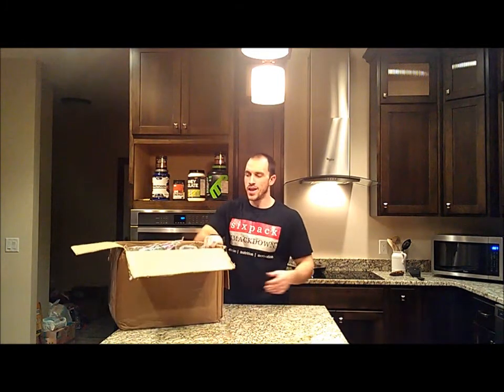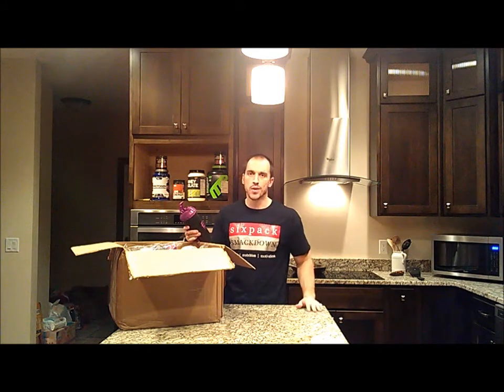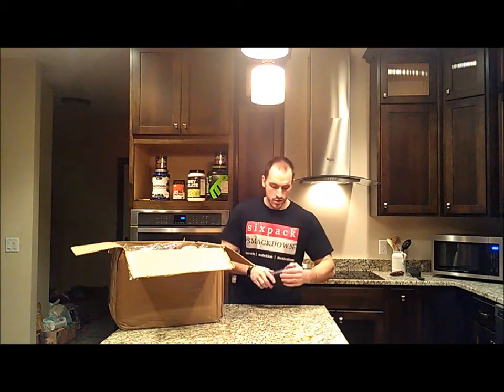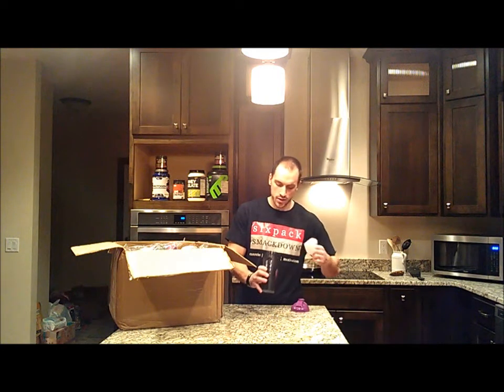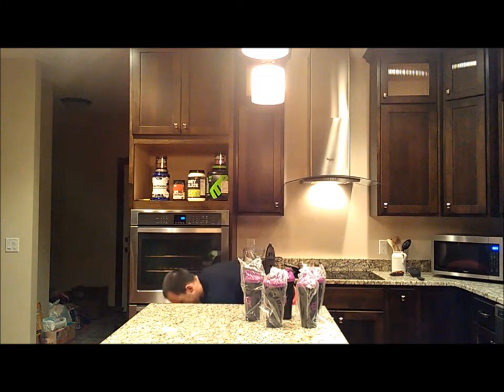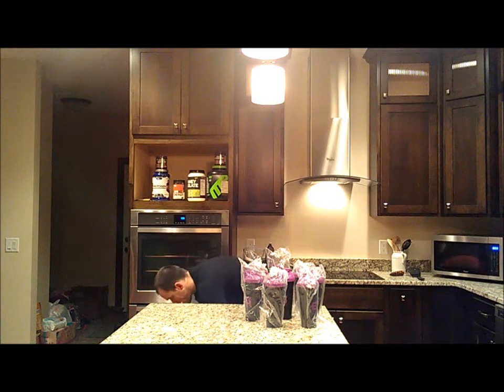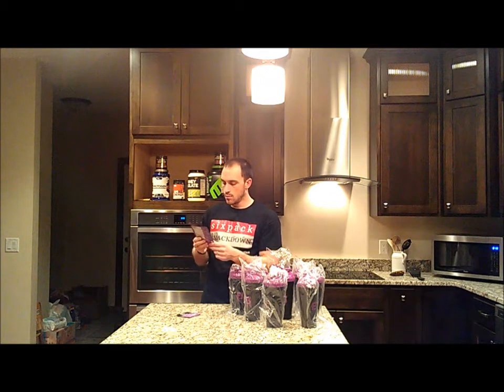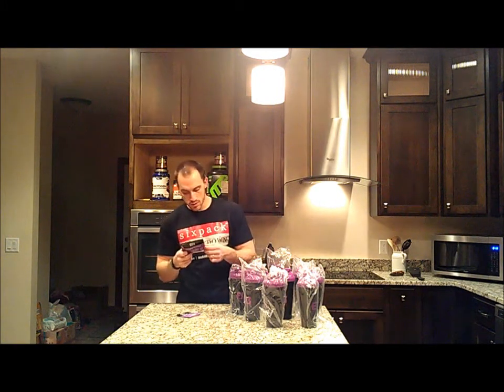F3 Nutrition Shipment